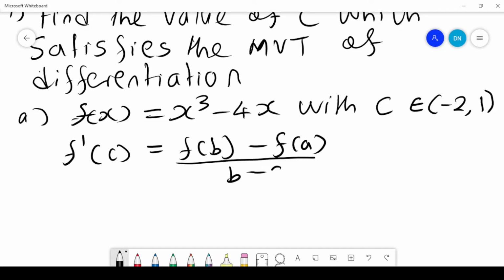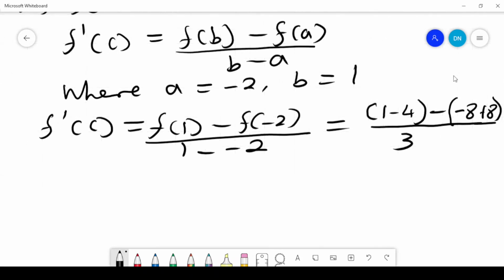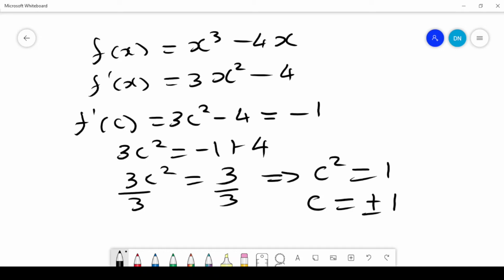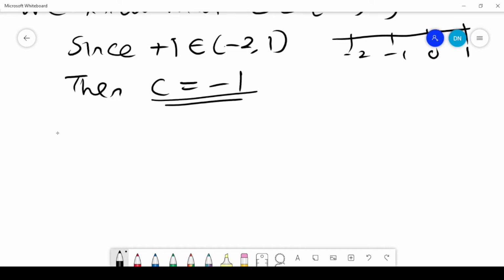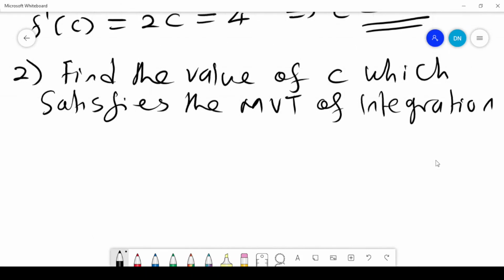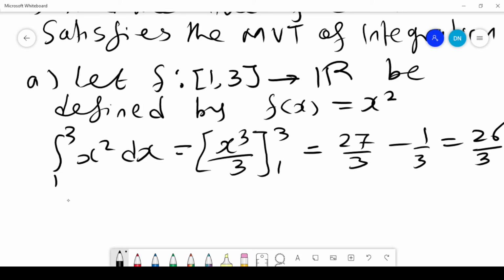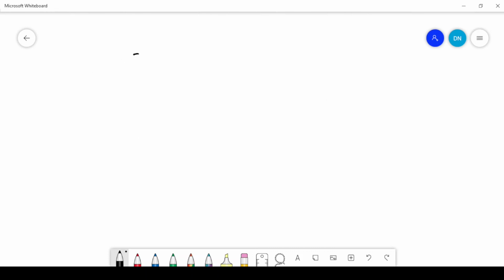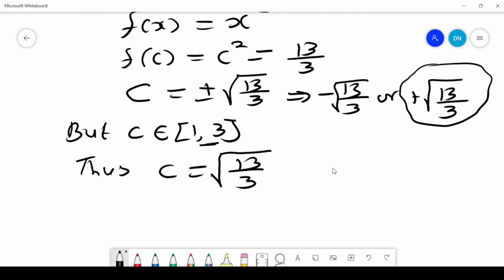Mean value theorem of differentiation and integration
This video shows how to calculate the mean value theorem of differentiation and integration